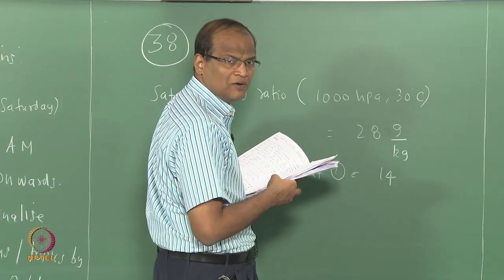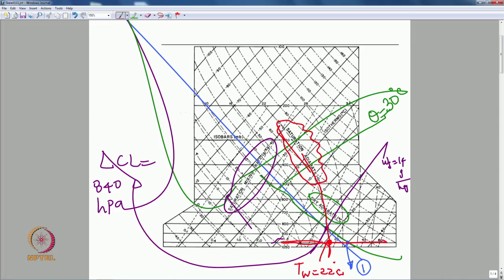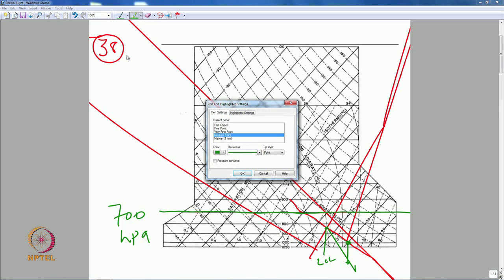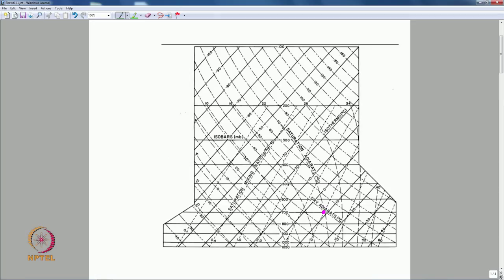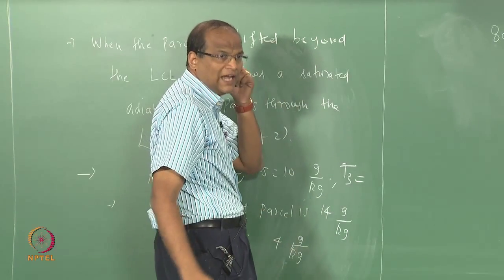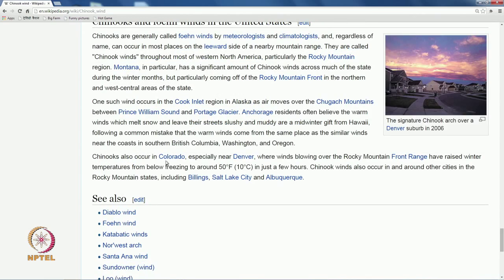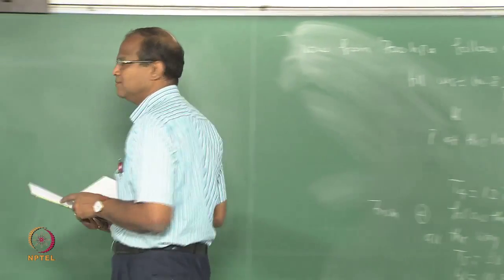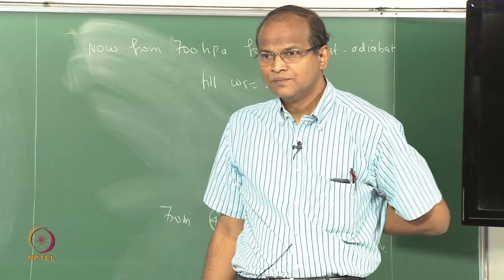Mod-01 Lec-25 Problems on Chinook wind and static stability